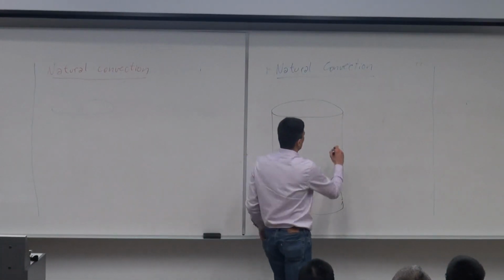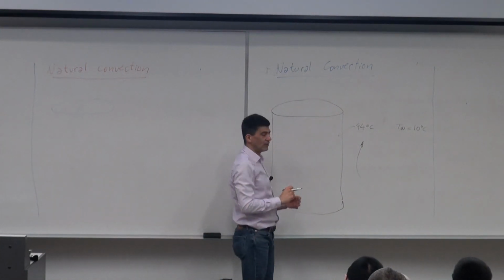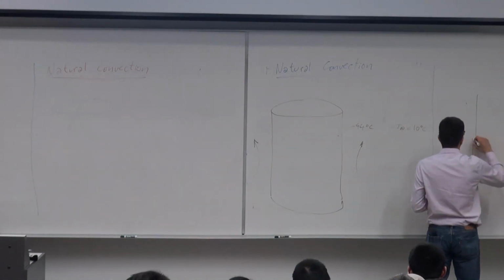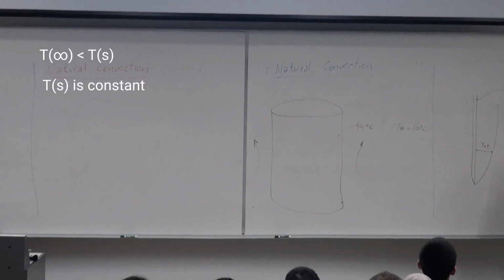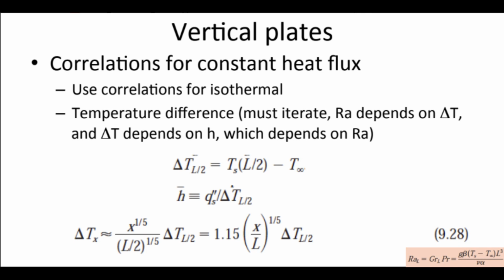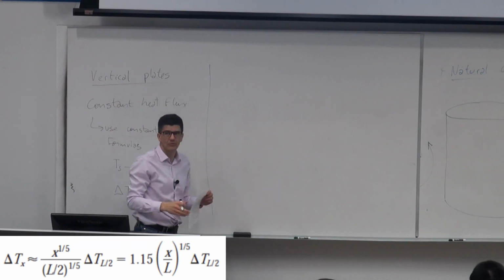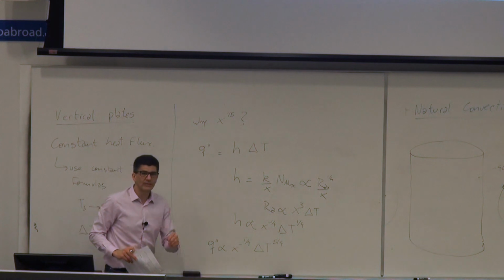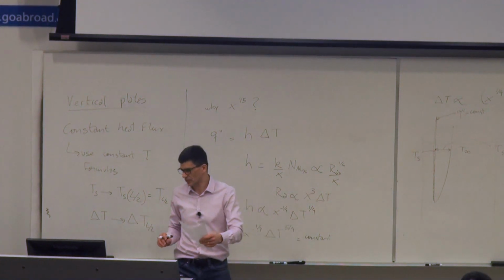51 2019 ChE314 Natural convection correlations of vertical plates